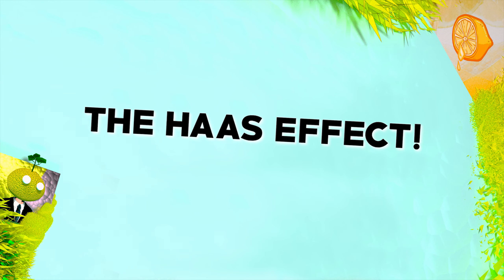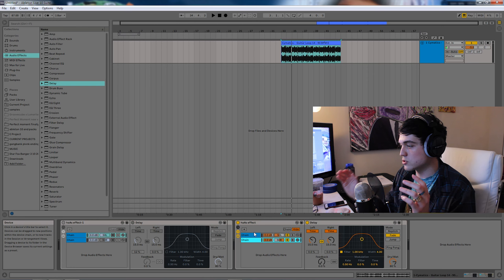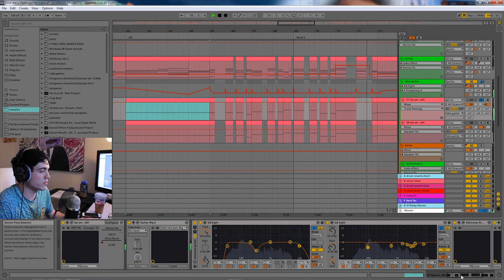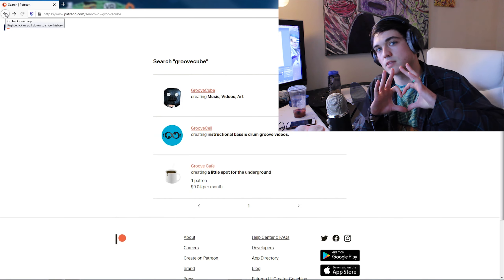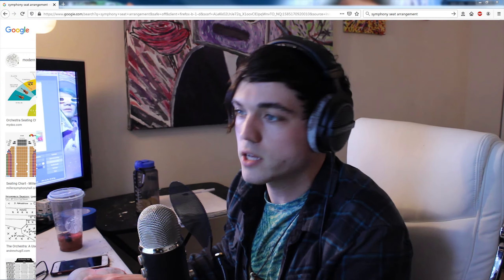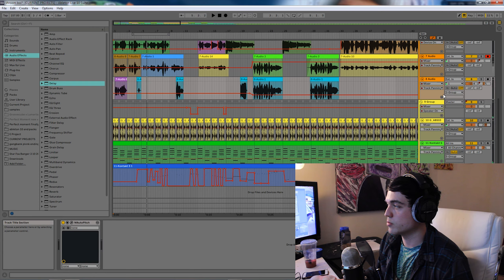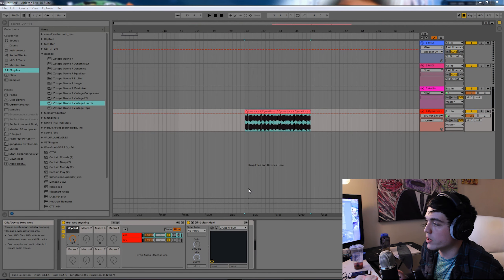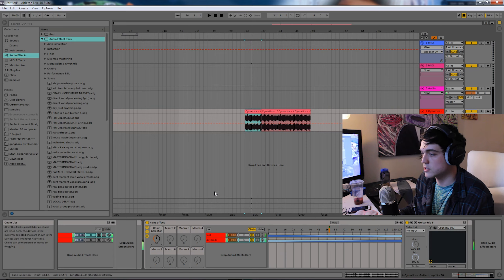Ableton Production Tips with GrooveCube